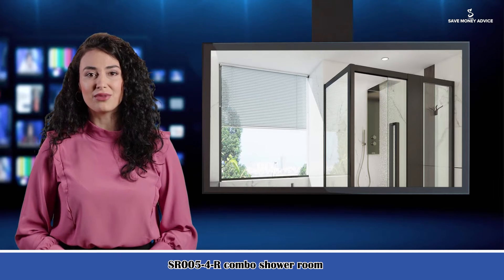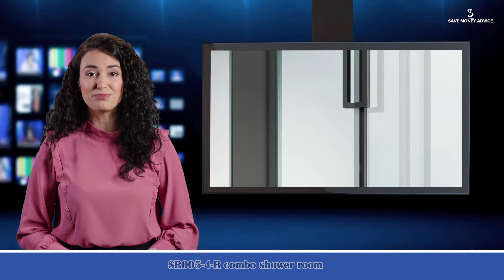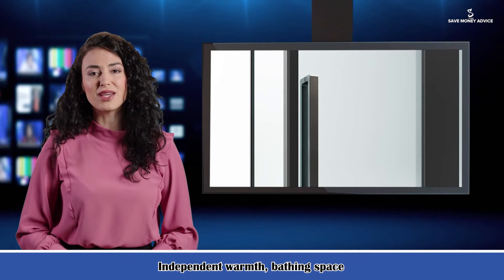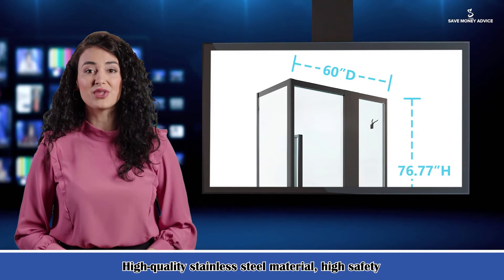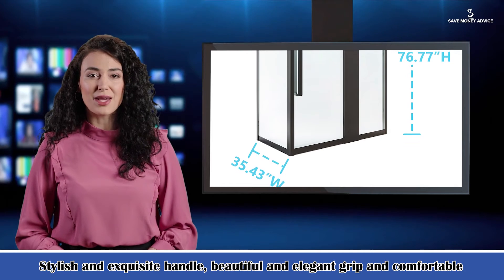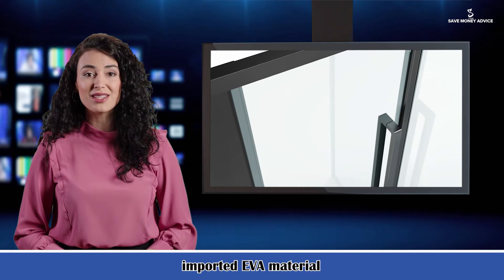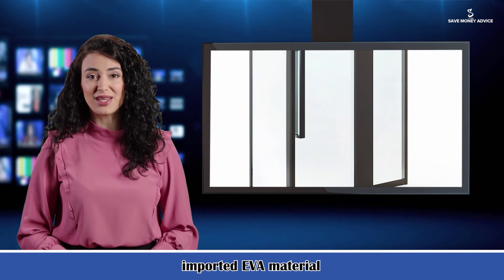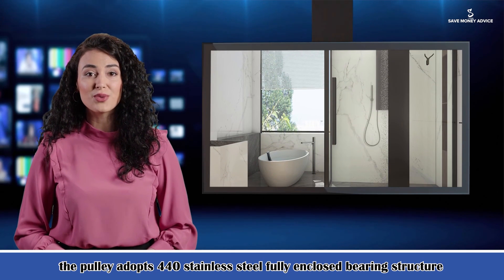High Quality Stainless Steel Combo Shower Room, High Safety,Stylish & Exquisite Handle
Are you Looking for some seriously stylish shower room or  looking to transfer your Bathing space into classy and elegant style as a  shower room provides a great way to save space in a small bathroom. You can achieve this by buying this warmth independent shower Room. This bathing room will definitely make the room look and feel more spacious.
This Shower Bathing room is a perfect solution to all your bathroom decoration needs ,it is made up of stainless steel material ,with a tempered glass cover , matte black finish color ,provides you high safety and best shower experience. The product features durable glass, strong flexibility , soft texture,with a pully ,with a long years working warranty, can make full fill all your Bathing needs ,you can buy this home for further details please visit our website, and subscribe our channel for further products videos.

The High Quality Stainless Steel Combo Shower Room is a premium addition to any bathroom, combining high safety features with a stylish and exquisite handle design. Crafted with durability and functionality in mind, this shower room offers a luxurious bathing experience while ensuring the utmost safety for the user.

One of the standout features of this shower room is the use of high-quality stainless steel throughout its construction. Stainless steel is known for its strength, corrosion resistance, and longevity, making it an ideal choice for bathroom fixtures. The shower room's frame and hardware are built with stainless steel, guaranteeing exceptional durability and stability.

Safety is a top priority when it comes to shower rooms, and this model excels in that aspect. The tempered glass doors and panels are designed to be incredibly strong and resistant to impacts. In the event of accidental breakage, tempered glass shatters into small, rounded pieces, minimizing the risk of injury compared to standard glass. This shower room ensures maximum safety while providing a clear and unobstructed view of the bathing space.

The stylish and exquisite handle design of the shower room adds a touch of sophistication and functionality. Crafted from stainless steel, the handle not only looks elegant but is also corrosion-resistant and long-lasting. Its ergonomic design provides a comfortable grip, making it easy to open and close the shower doors effortlessly.

Functionality is another key feature of this shower room. The combo design allows you to choose between a refreshing shower or a relaxing bath, depending on your mood and preference. The adjustable showerhead and handheld shower wand offer versatility, giving you control over water flow and pressure.

The shower room's handle also incorporates innovative features, such as temperature control and water pressure adjustment. This allows you to customize your showering experience, catering to your individual comfort levels. With these functions at your fingertips, you can create the perfect showering environment every time.

In terms of aesthetics, the high-quality stainless steel finish adds a sleek and modern touch to the shower room. This classic and versatile look complements various bathroom styles, from contemporary to traditional. The clean lines and polished appearance of the stainless steel deliver a sense of luxury, making your shower room a visual centerpiece in your bathroom.

The High Quality Stainless Steel Combo Shower Room is designed for easy maintenance. Stainless steel is highly resistant to staining and is easy to clean. A simple wipe with a mild cleanser or stainless steel cleaner will keep the shower room looking pristine and free from smudges or spots.

Lastly, this shower room is built to last. The combination of stainless steel and tempered glass ensures longevity, making the shower room a durable investment for your bathroom. The materials used are specifically chosen for their resilience and ability to withstand the conditions of a high-moisture environment.

In summary, the High Quality Stainless Steel Combo Shower Room offers a combination of safety, style, and functionality. Its stainless steel construction guarantees durability, while the tempered glass provides enhanced safety. The stylish and exquisite handle adds a touch of elegance, and the adjustable showerhead and handheld wand offer versatility. With its easy maintenance and long-lasting properties, this shower room is an excellent choice for those seeking a high-quality and visually appealing addition to their bathroom.